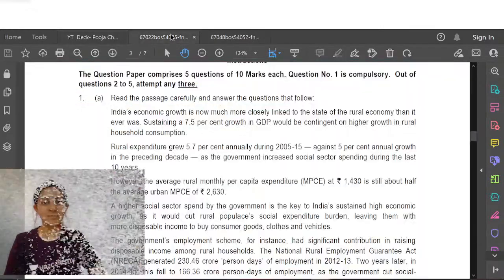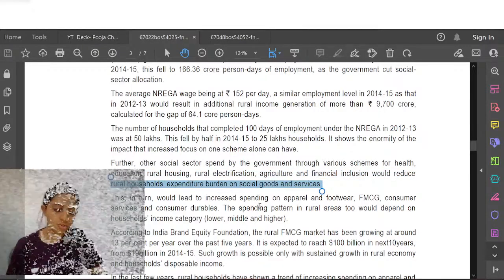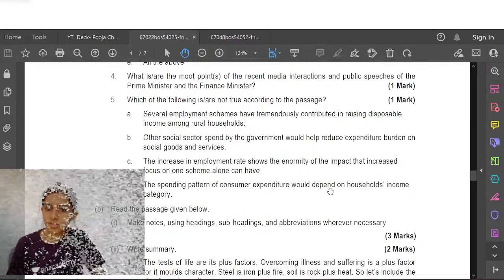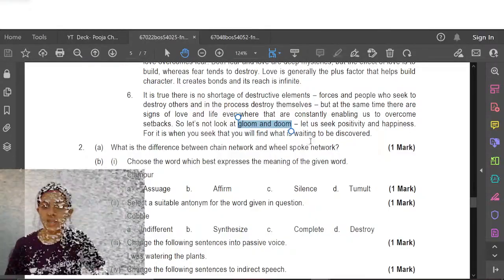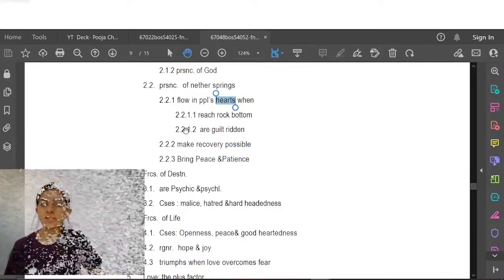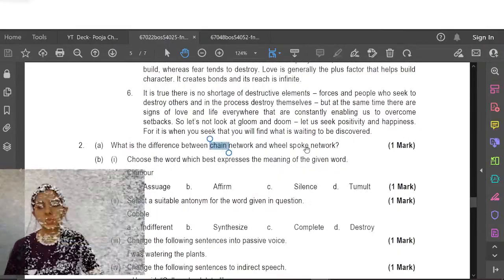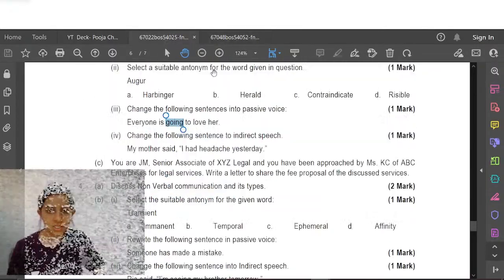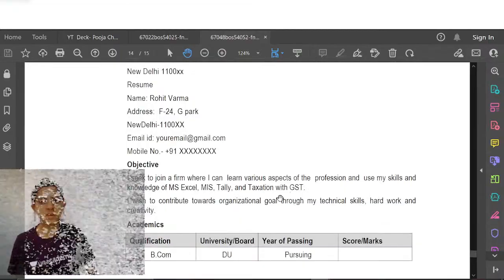Mock Test Series Paper Discussion | For CA Foundation | By Pooja Chatwani | Unacademy CA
"Join Pooja Chatwani Ma'am where she takes a session on Mock Test Series Paper Discussion - For CA Foundation and prepares well for your upcoming exams with Unacademy.

About the Educator:
Pooja Chatwani is a graduate of the Indian Institute of Management, Kozhikode. She is a certified Innovative and Design Thinker by Stanford University. She is an Educator and Corporate Trainer. She facilitates adaptive learning techniques and her pedagogy has been effective and enriching for more than 2000+ students. She also enables visual aids along with mind mapping. She is an adept professor of Verbal Reasoning for IELTS/TEFL/GMAT exams.
She has taken prolific training sessions and workshops with numerous industries including Information Technology (EduTech & FinTech), Stock Broking, Chartered Accountants""